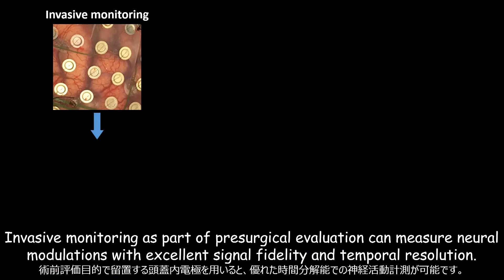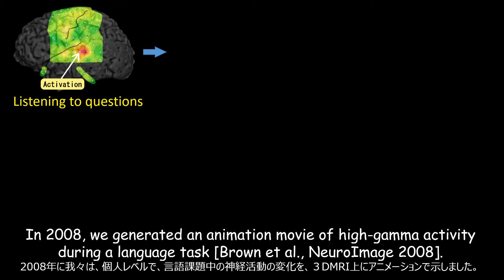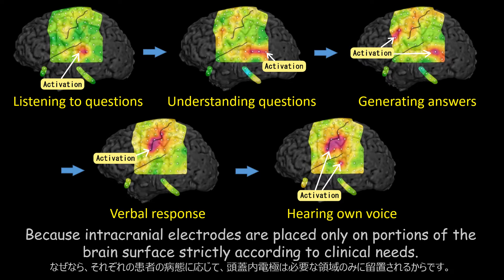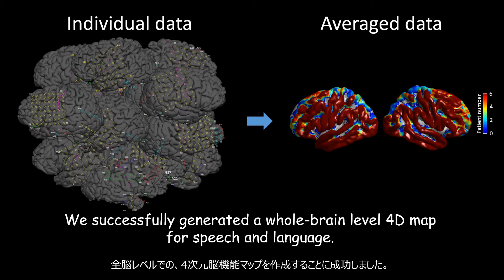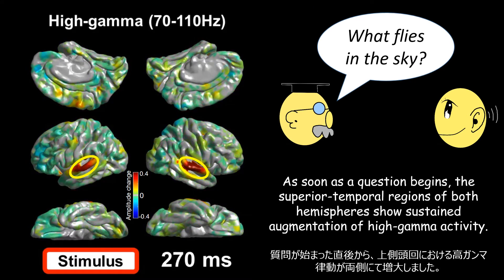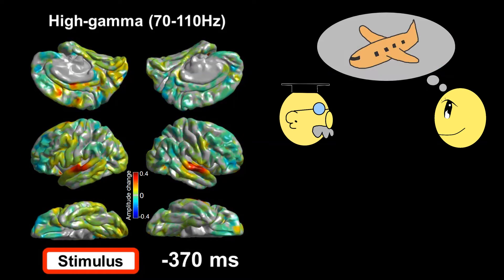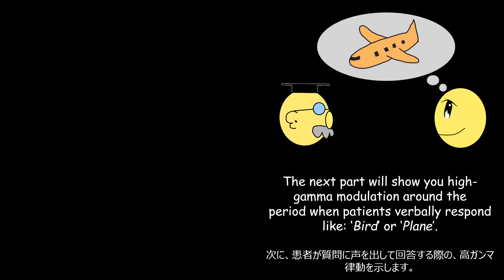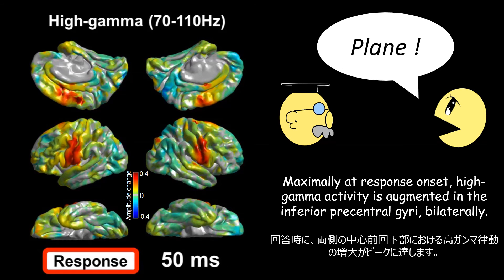Three- and four-dimensional mapping of speech and language in patients with epilepsy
Functional brain maps were first delineated in two dimensions 80 years ago. By analysing stimulation and intracranial EEG data from 100 patients with epilepsy, Nakai et al. generate 3D and 4D language maps incorporating space, time and causality. These whole-brain maps allow prediction of language areas for patients undergoing neurosurgery.